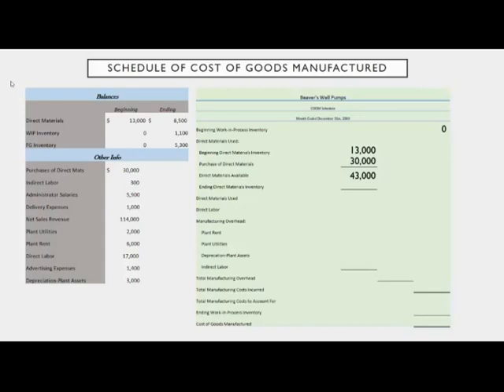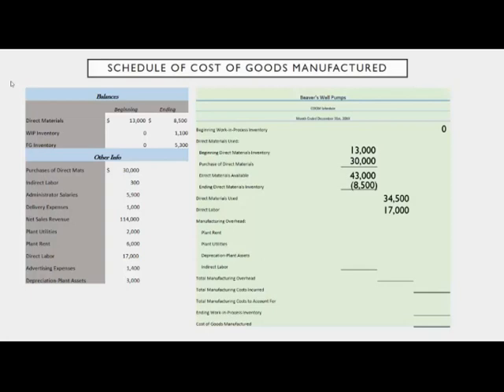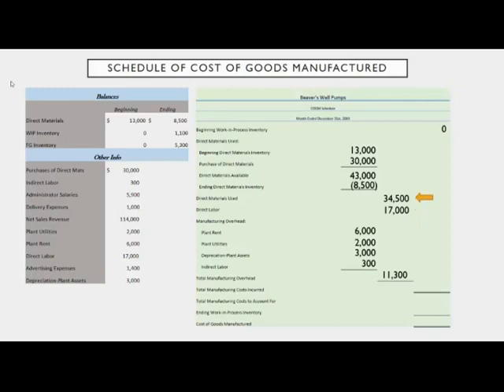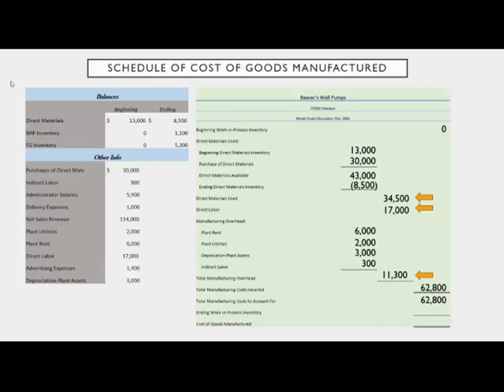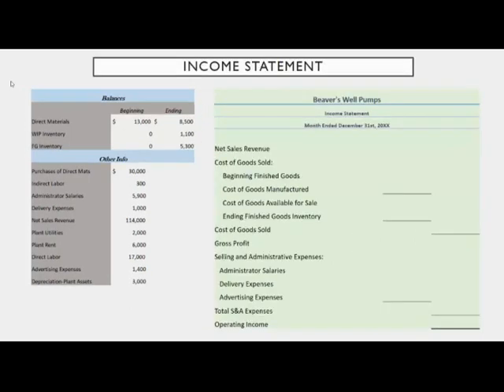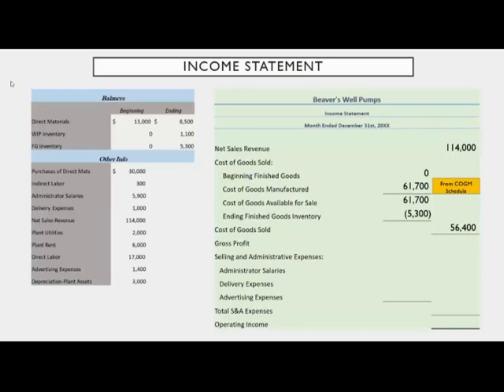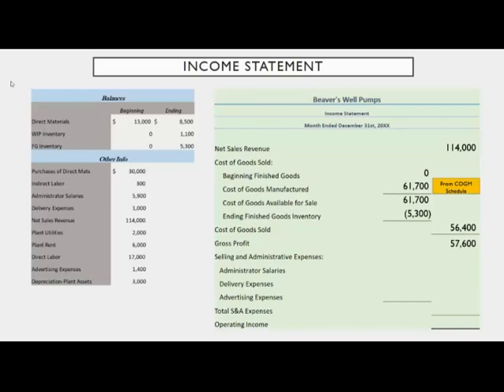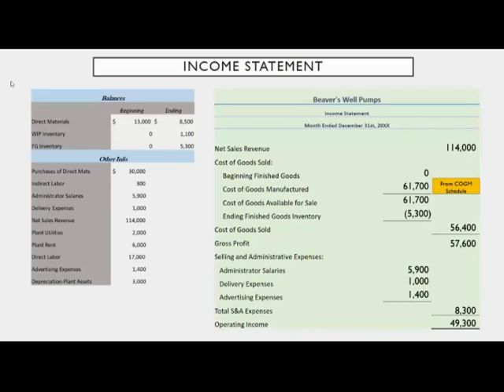AC116 Managerial Accounting Chapter M1 Lecture Part Four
Example problem for the creation of a schedule of cost of goods manufactured and multi-step income statement.